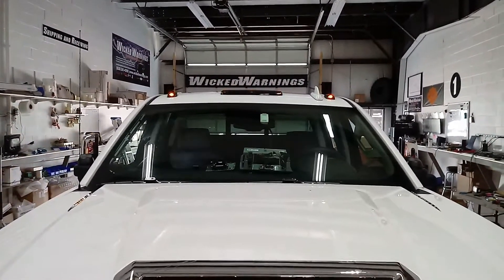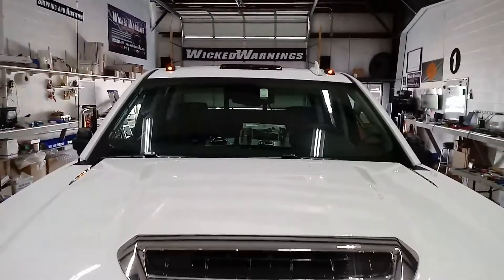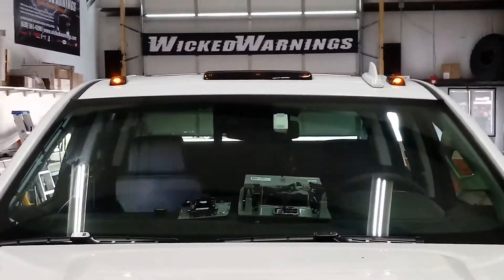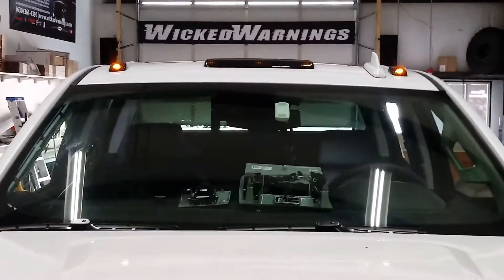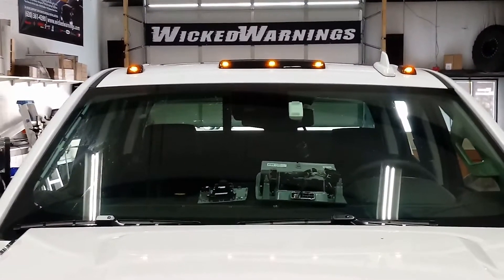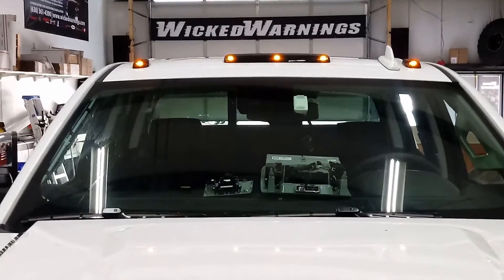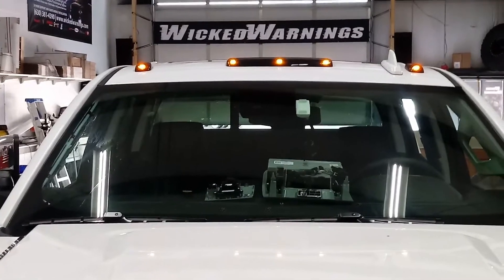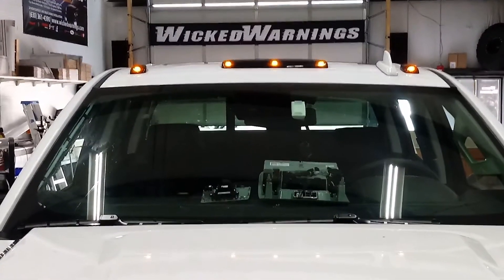GM Trucks Strobe Cab Roof Lights with Auto Flasher by Wicked Warnings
In this video, we're featuring a demo of our Wicked Warnings Auto Flasher Kit that is used to strobe the factory cab roof lights on a 2015 or newer GM or GMC truck.

The Auto Flasher is a wire-in module that allows you to strobe the factory cab roof lights on your 2015 or newer GM Truck. The cab roof lights will retain their factory functionality when they are not in warning mode. When the warning mode is activated, the Auto Flasher module will flash the roof lights on your truck.

Our Auto Flasher module is very versatile and can be used to strobe many different factory vehicle lights. There are many different patterns available with the Auto Flasher as well. When you purchase the Auto Flasher, you can select the specific application that you will be using the module for. Our team at Wicked Warnings will send you detailed instructions with a video installation guide after your purchase.

Multiple Auto Flasher modules can be used throughout the same vehicle to strobe other factory lights in addition to the roof lights. The Auto Flasher module can be used for other types of vehicles as well. to view all of the available Auto Flasher applications.

If you have a 2015 or newer GM/GMC truck and you would like to flash the factory roof lights, purchase your Auto Flasher kit

to see more product details and make sure to select the proper application to receive the detailed install guide for your project!